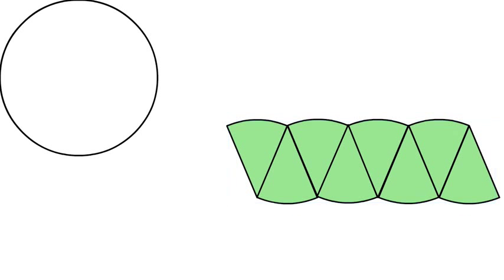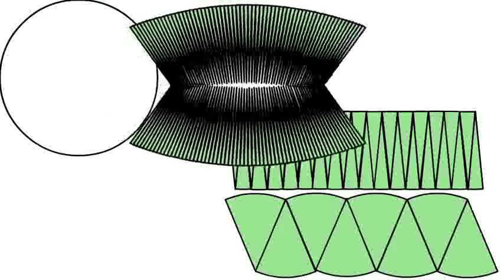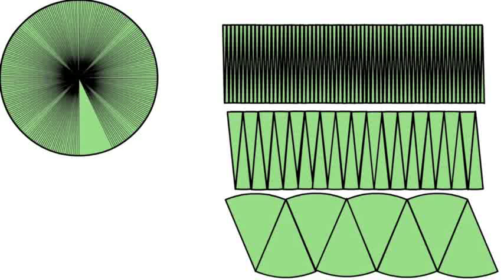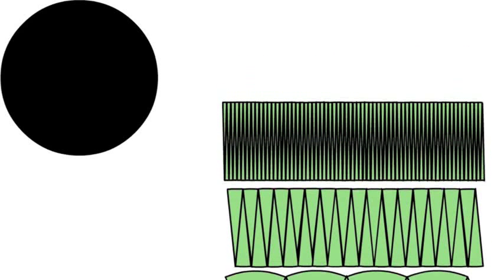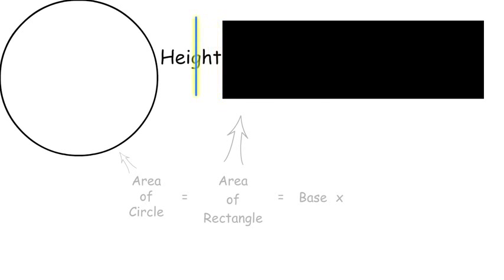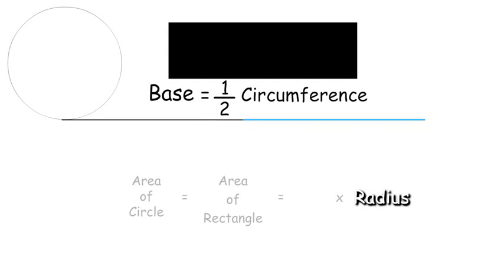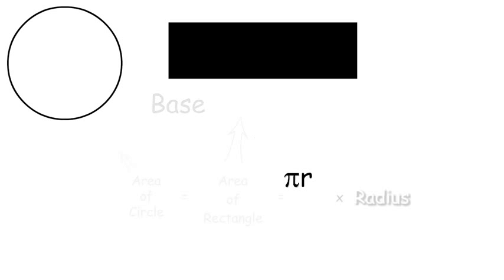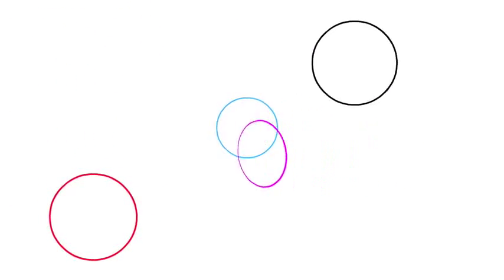Area of a circle, how to get the formula.flv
deriving the area  of a circle